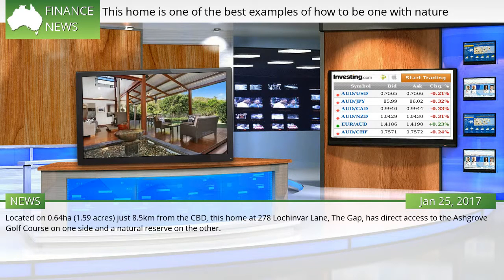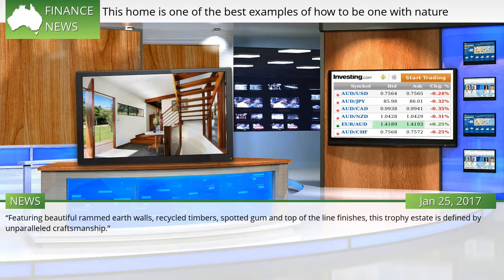This home is one of the best examples of how to be one with nature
THIS subtropical home has taken the idea of becoming one with nature to heart, with some of Brisbane’s best examples of indoor-outdoor living. Located on 0.64ha (1.59 acres) just 8.5km from the CBD, this home at 278 Lochinvar Lane, The Gap, has direct access to the Ashgrove Golf Course on one side and a natural reserve on the other. Agent Simon Wheelans of Place Paddington was marketing the five bedroom, three bathroom, two car space home as being “inspired by the black and white subtropical Singapore house”.  #1379